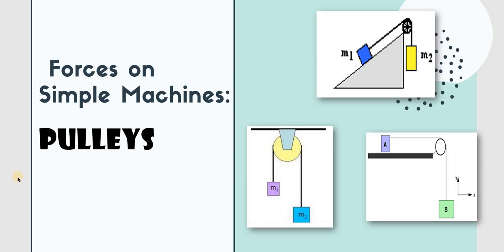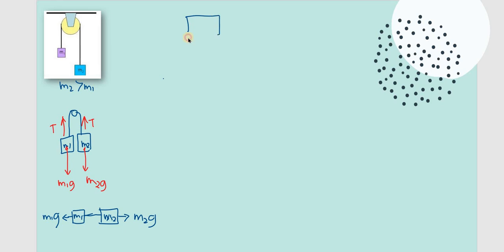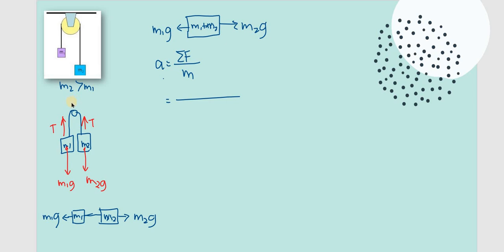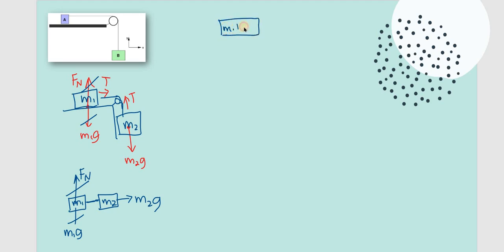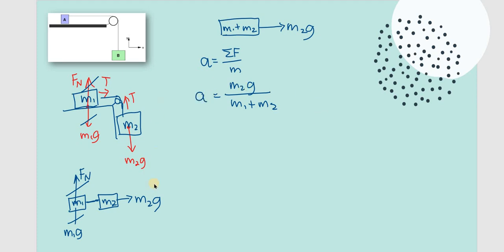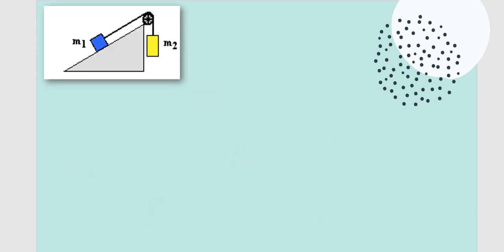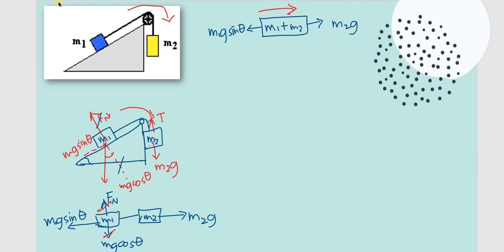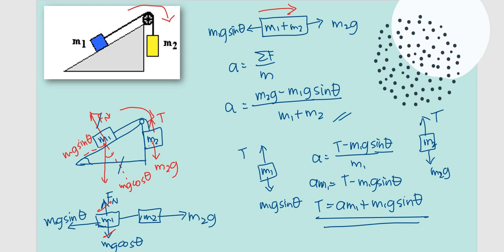GenPhy 1 - Pulleys/ Atwood Machines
Derivation and FBD